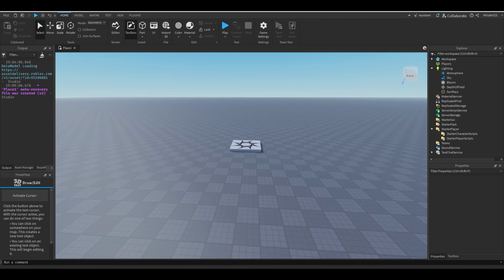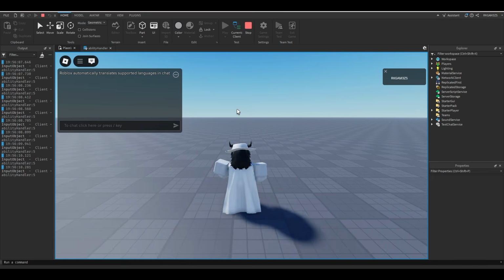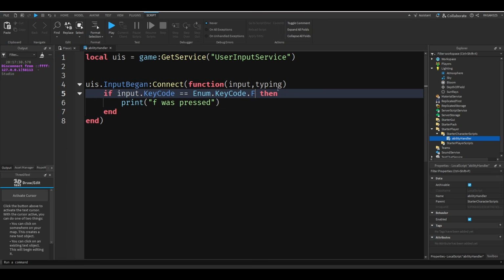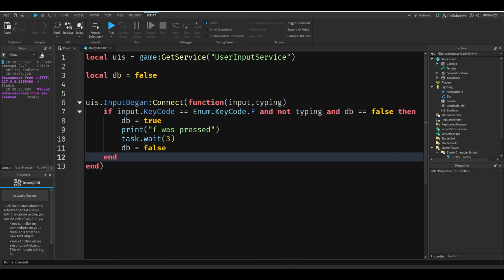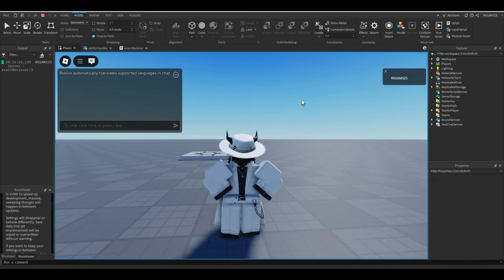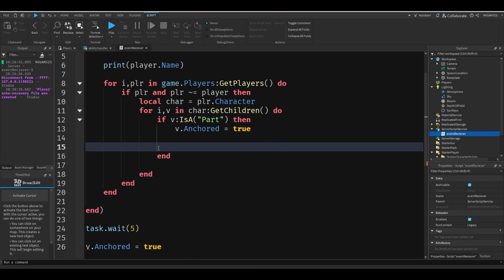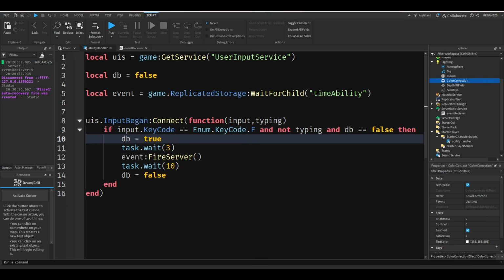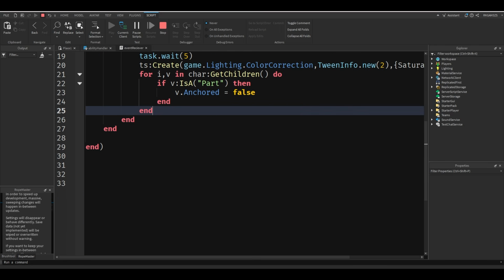How To Make Simple Abilities in Roblox Studio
greetings